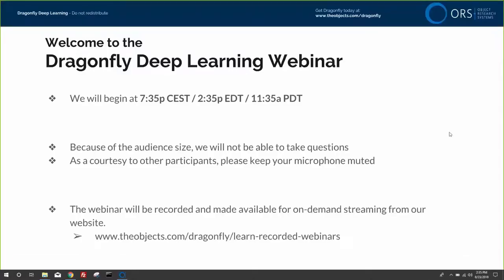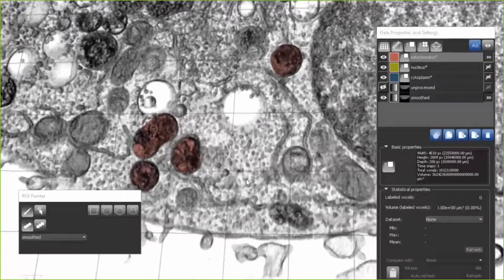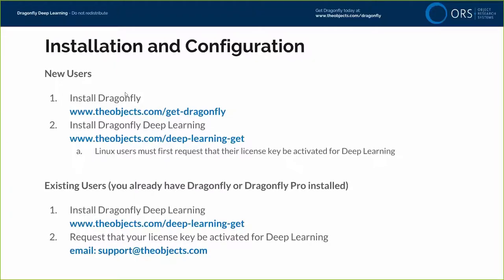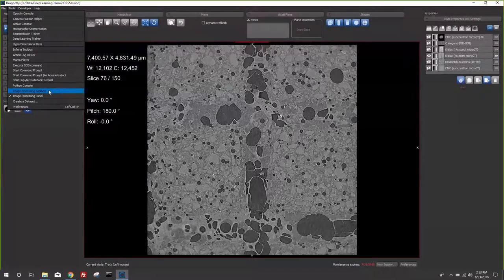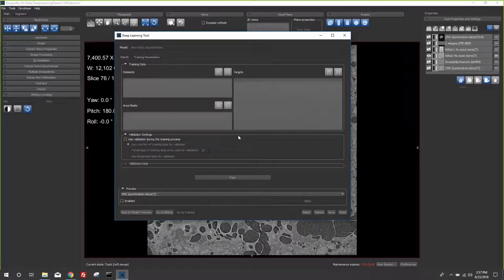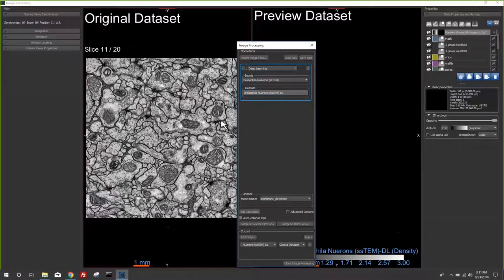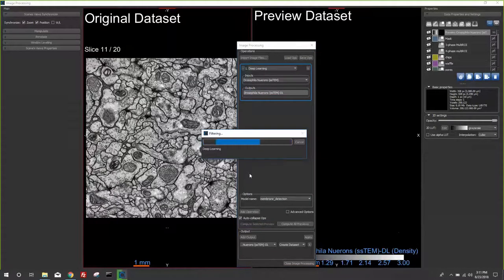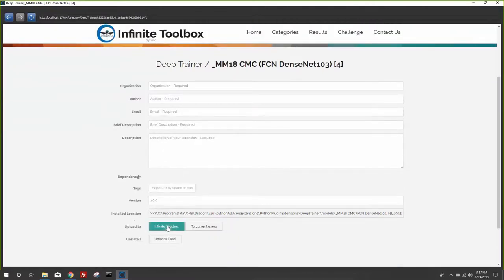Deep Learning Webinar for prior version of DRAGONFLY 4.1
This webinar is the first complete tutorial made about the Deep Learning Tool of Dragonfly. Though it is previous to the 4.1 release ( 05-2019) , it contains complementary information that might help a better understanding of the DF  Deep learning Tool. Check out for the new version coming along with the next 2020.1 release soon.